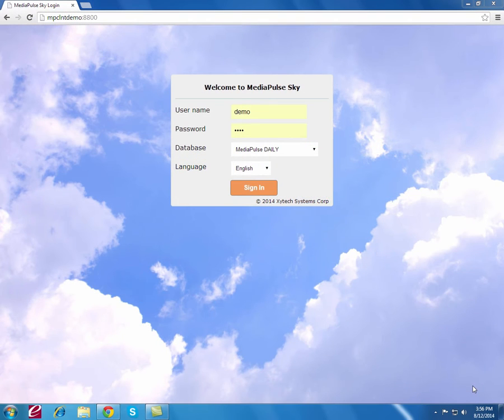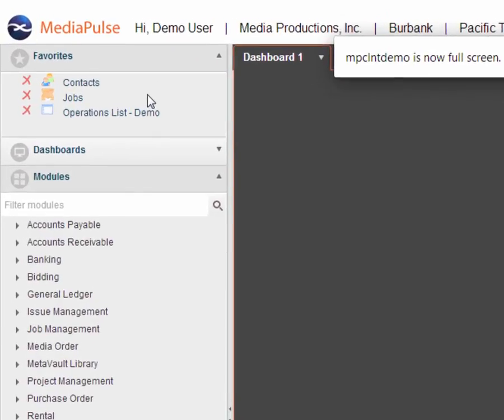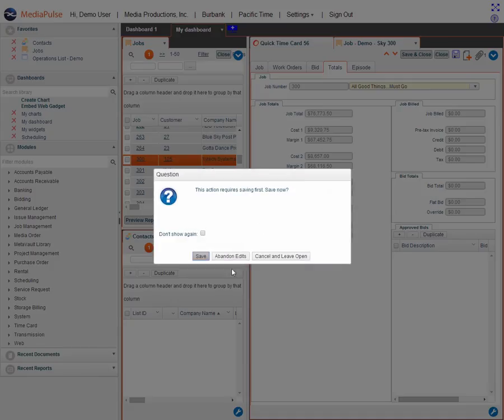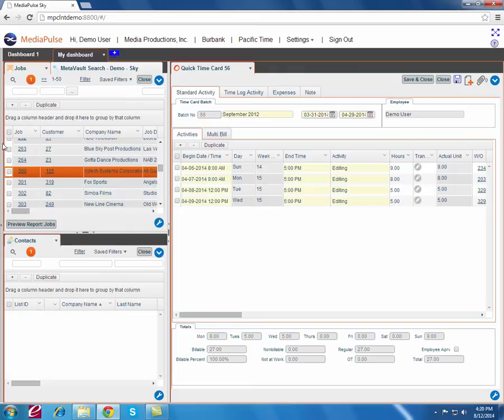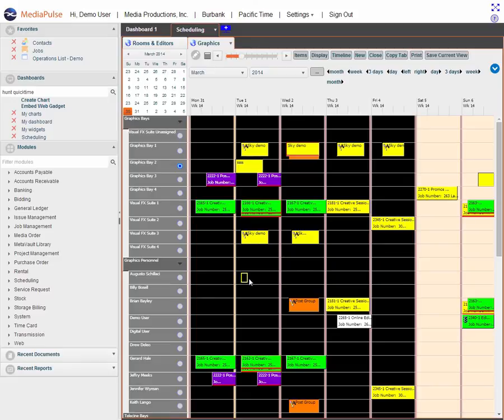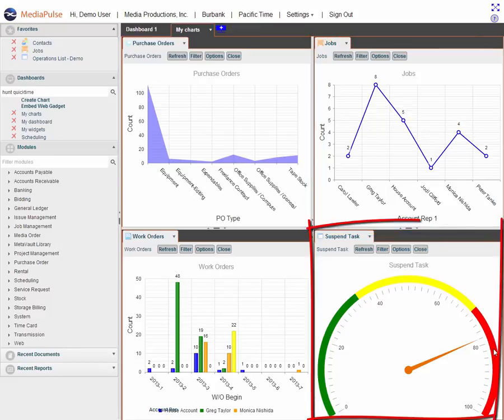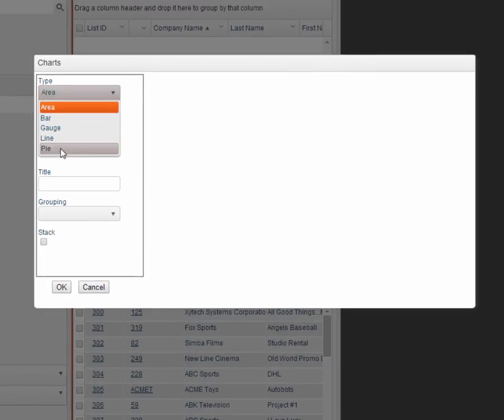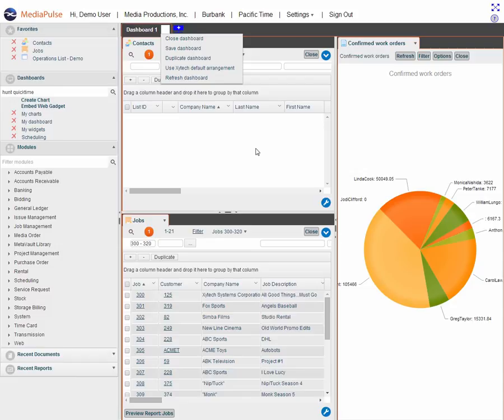MediaPulse Sky Web-Deployed User Interface Video Tutorial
In this short video, Xytech's CEO Richard Gallagher provides an overview of the functionality and benefits of the new Sky web-deployed, platform-independent user interface.